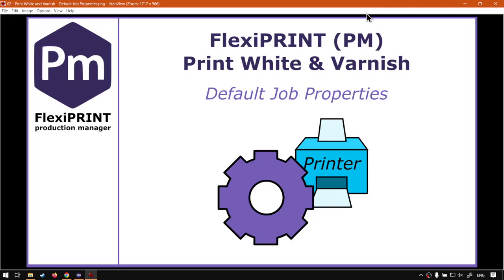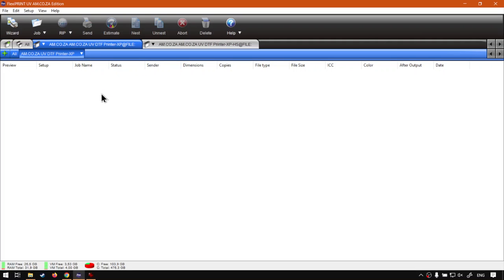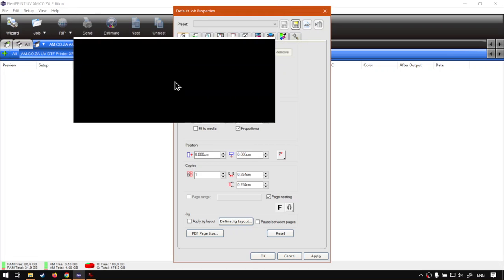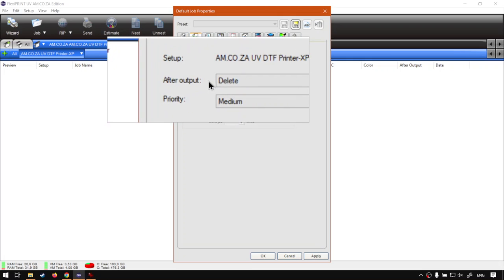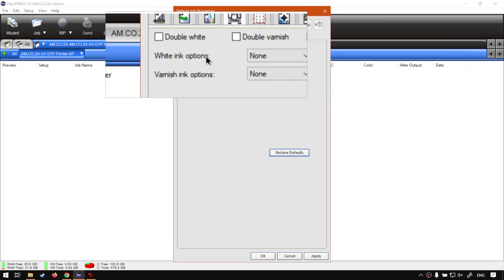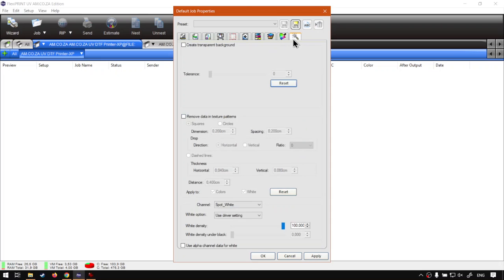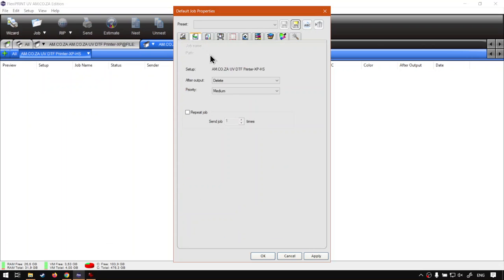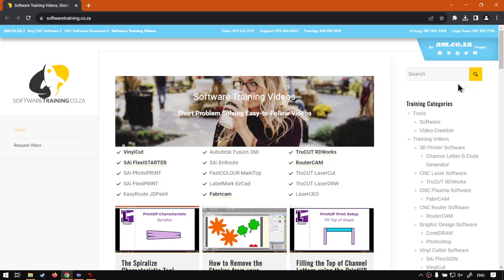How to Setup Default Job Property Settings Within SAi FlexiPRINT UV 22 Software (Part 2)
Now that we have the right printers setup for both White and Varnish printing, lets look at setting up some defaults.

The great part of default settings is that every time you add a new project to your printer it will automatically add a great base set of settings to start from.

This video is part of a Mini-Series. Next video covers ICC Color Profiles. Previous video covered Add Setup Printers.